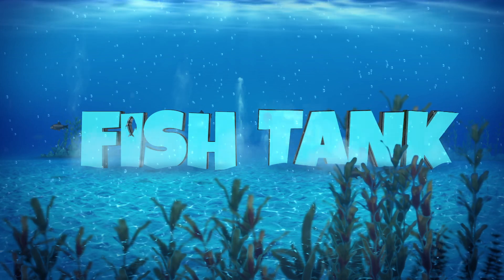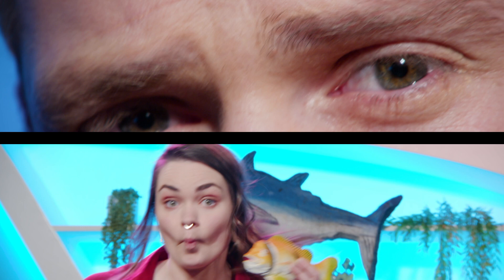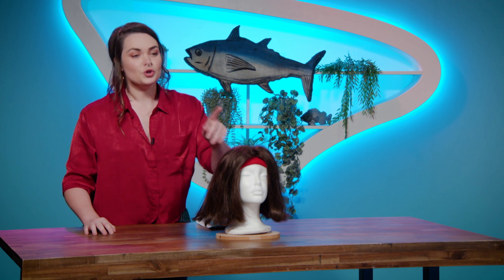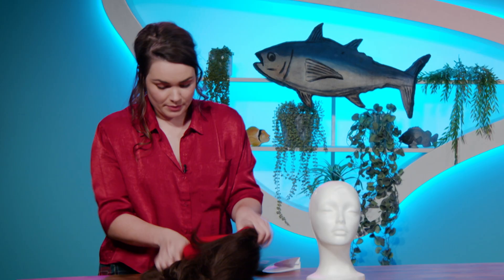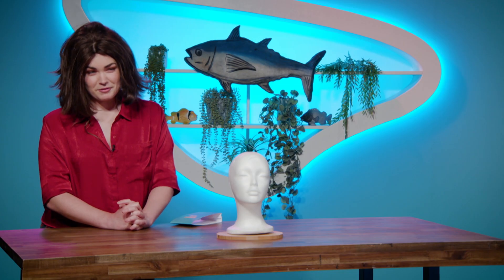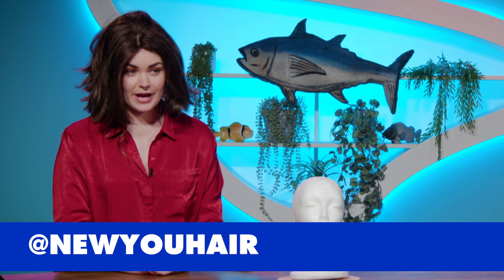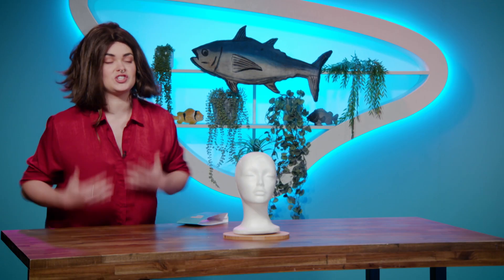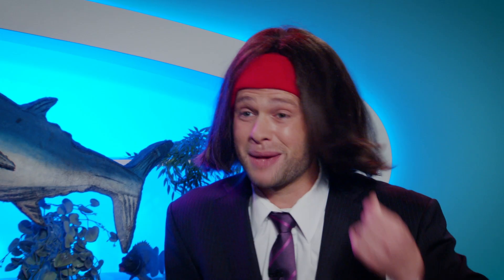FISH TANK: Pip pitches Hair Beanie to Billionaire Businessman || Stacked!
No preparation? No worries! Pip has to present a surprise invention to a very intimidating judge. Only thing is, she doesn’t know the invention until it’s time to pitch. Uh oh!
Welcome to FISH TANK!

Stacked! | Pip, Drew and Ava are here with stacks of fun new videos dropping every week. With everything from things brewing in the Dare Lab, to life advice, and some colourful new characters - the Stacked! team are all over it

ABC ME:
Young Aussies, ABC ME is for you! From skits and livestreams to videos that show the world the way you see it, ABC ME puts you at the center of everything.

Download the ME app - ab.co/abcmeapp
Online - abc.net.au/abcme/